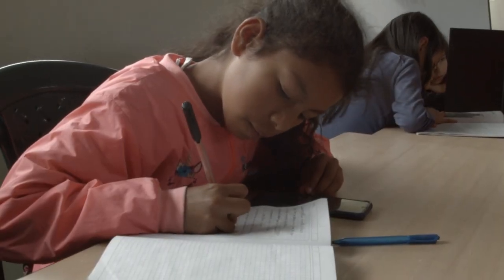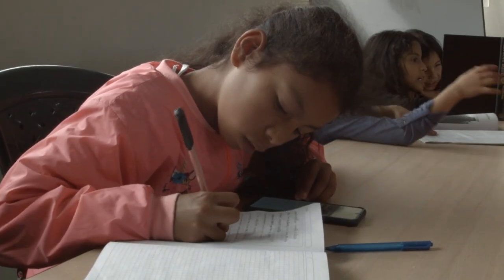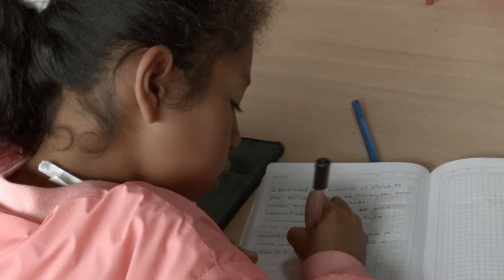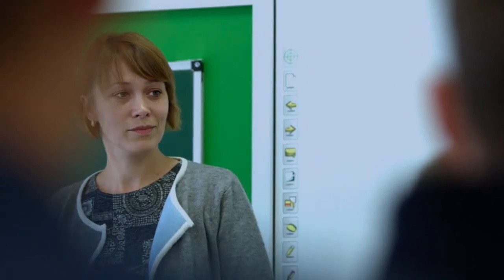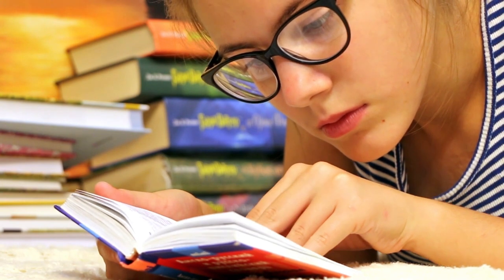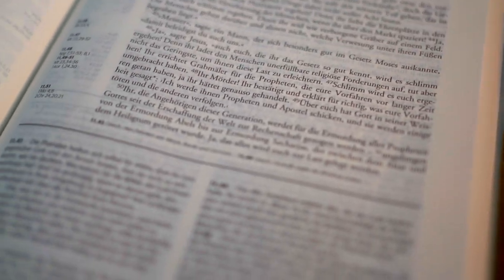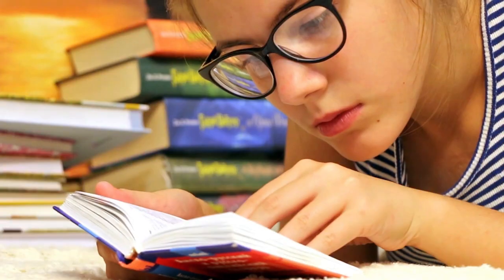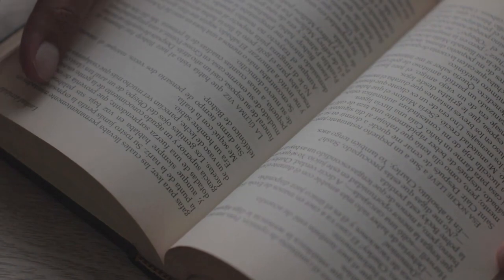Mastering English | Essential Tips and Topics for Effective Learning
In this video, we share essential tips and topics to help you master the English language. Whether you're a beginner or an advanced learner, these strategies will enhance your English skills and boost your confidence.

Join us as we explore practical tips such as creating a language routine, embracing vocabulary building, enhancing listening skills, and engaging in conversations with native speakers. We also delve into important topics like grammar, writing, reading comprehension, and understanding English-speaking cultures and current events.

Learning English is a journey, and with consistency and practice, you can achieve fluency. Let's embark on this exciting language adventure together!